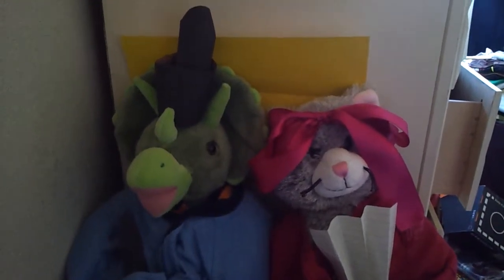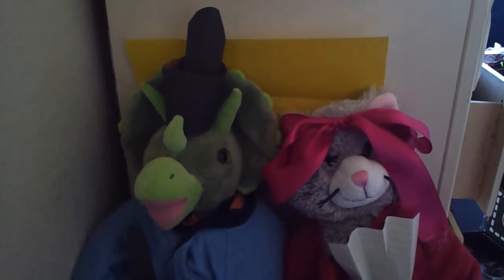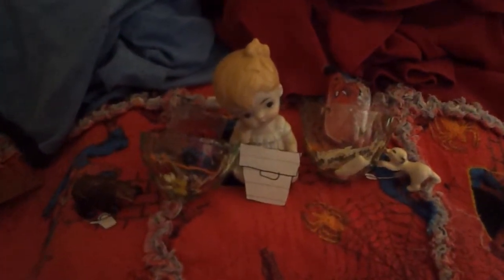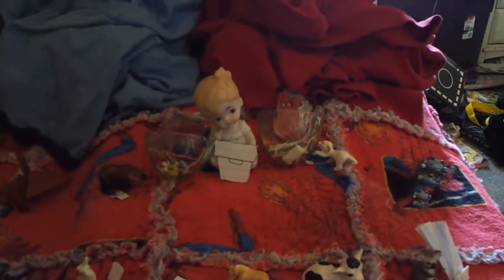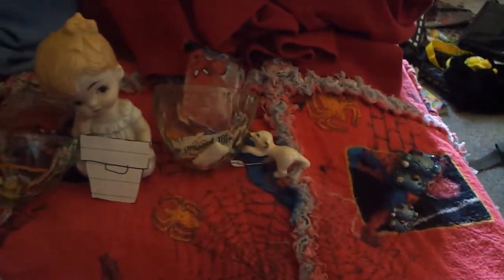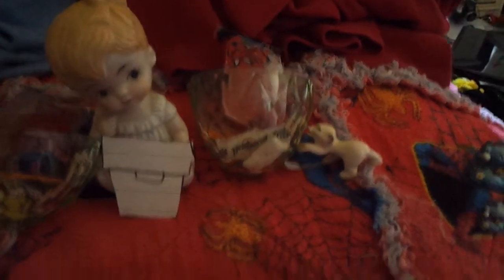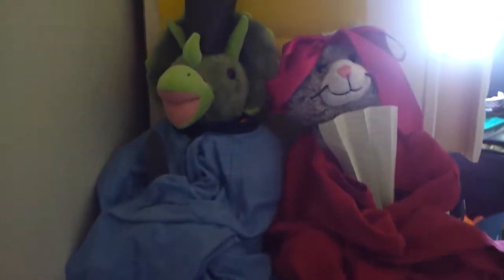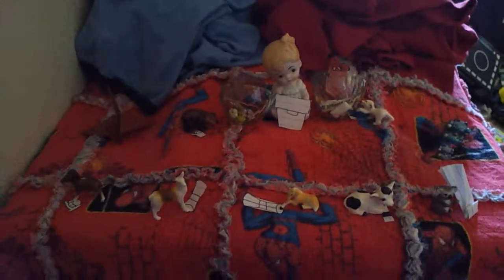My Hinamatsuri Display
My first vid since '09! As the title says, this is my Hinamatsuri display. And I forgot to mention to it in the video, but I made the accessories out of paper and Steven's and Daryl's kimonos out of old t-shirts. Hope you enjoy and have a great early Hinamatsuri!

Vid is mine! DON'T STEAL!